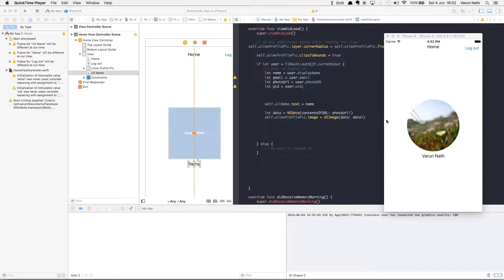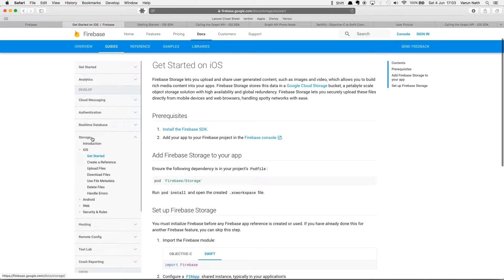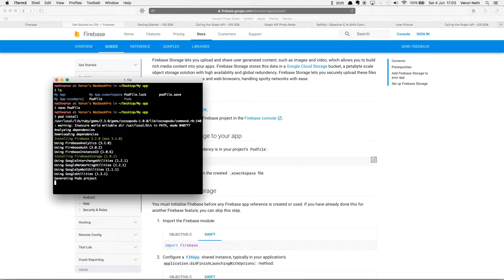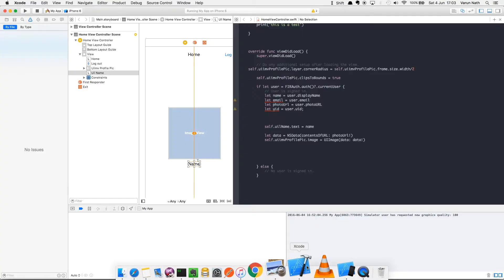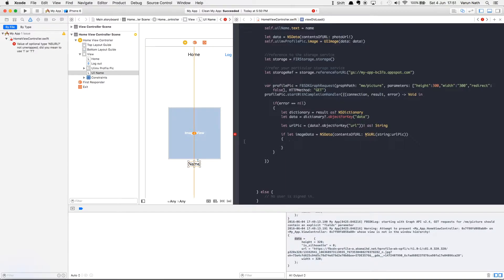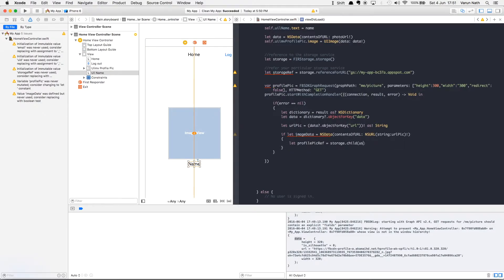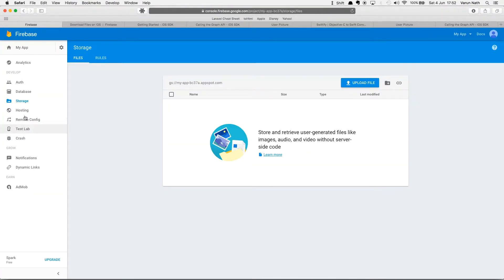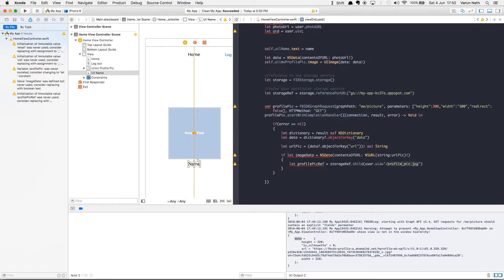Part 3 - New Firebase Storage/Database + IOS(swift) + Store Profile Picture + FB Login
In this 3rd part of our Firebase series we learn how to get a larger profile picture for the user from Facebook and save it into our Firebase Storage and Database.